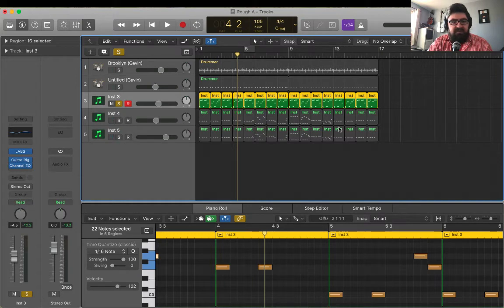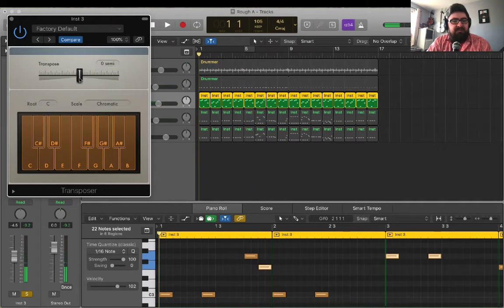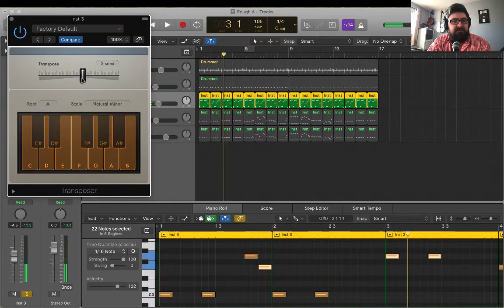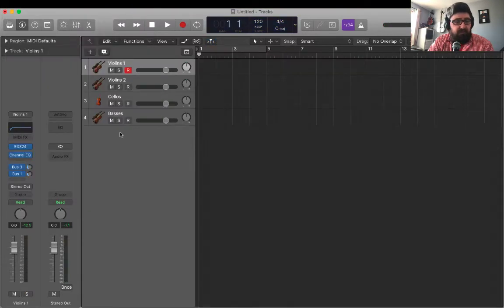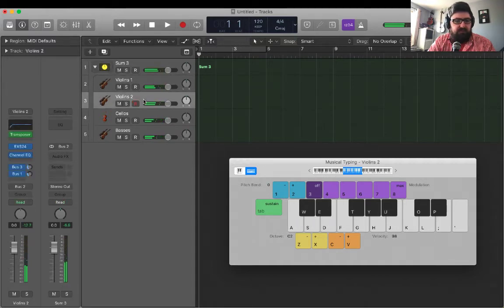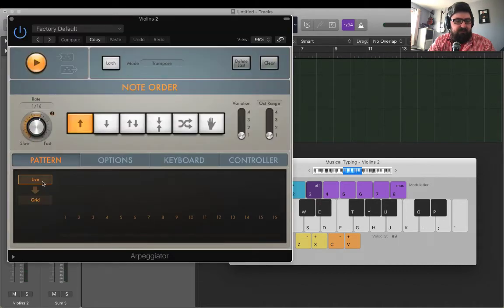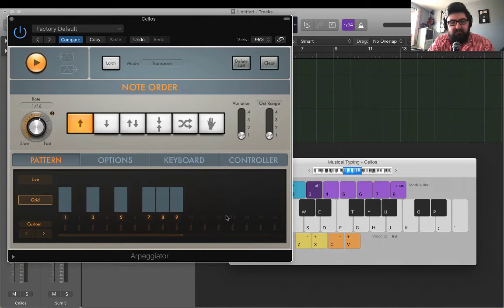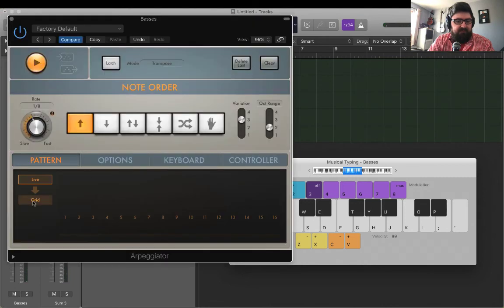Transposer Midi Effects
Intro to Electronic Music Composition
An introduction to the transposer tool, and how to use this with a track stack, and other midi effects, to create an ensemble patch